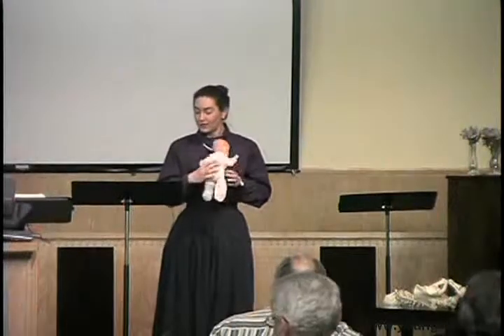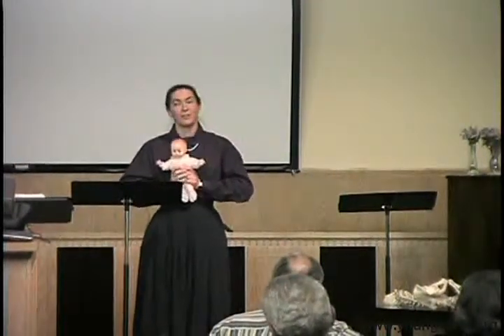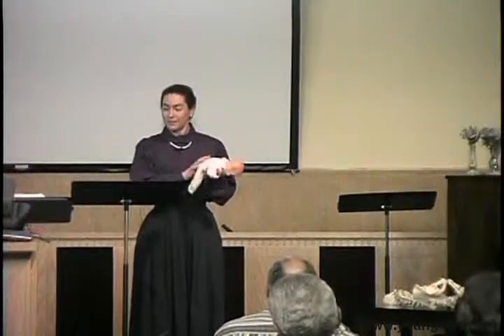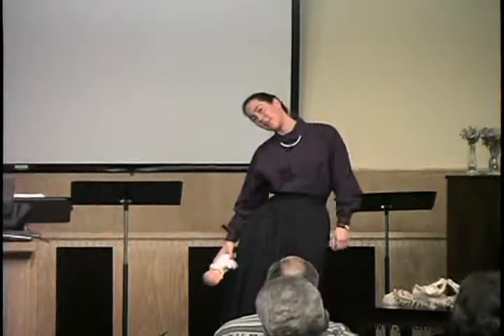Infant Reflexes / Birth Process 04